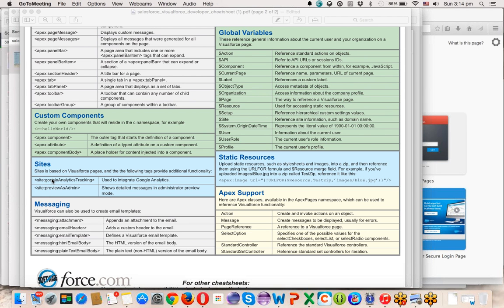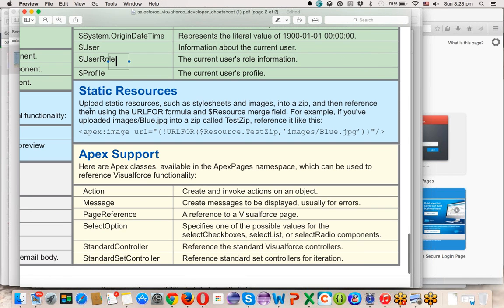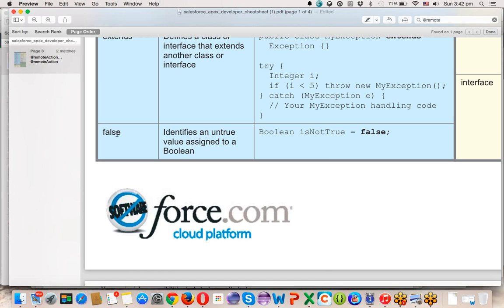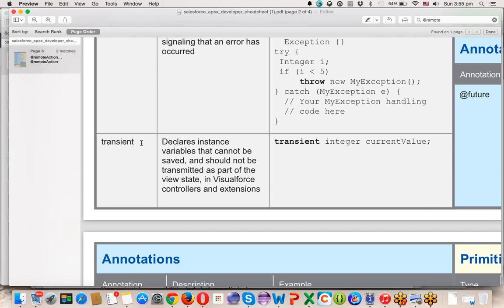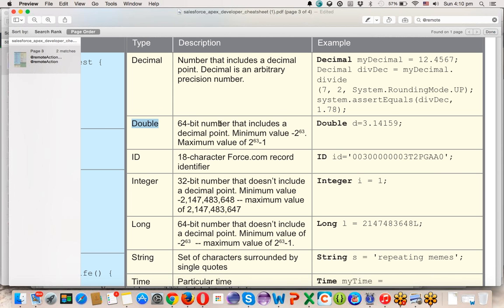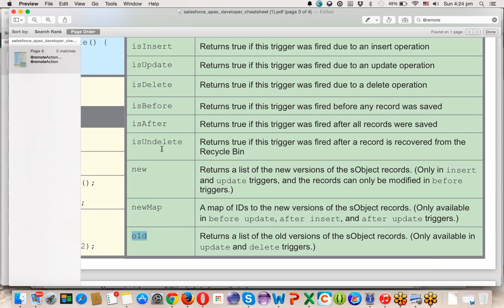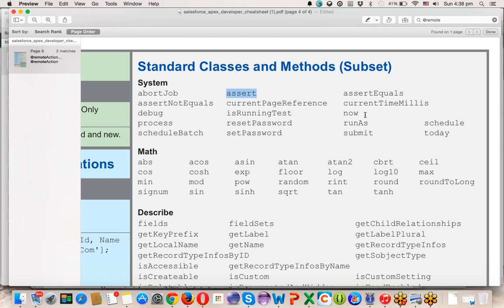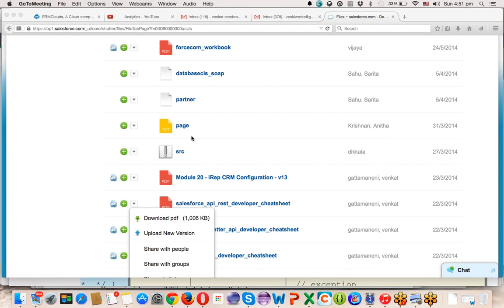Salesforce Meeting backup batch 18 01 15 3 12 pm